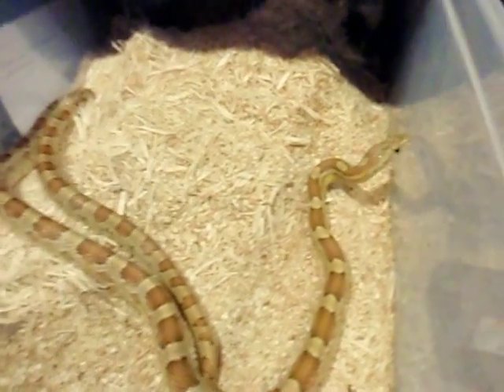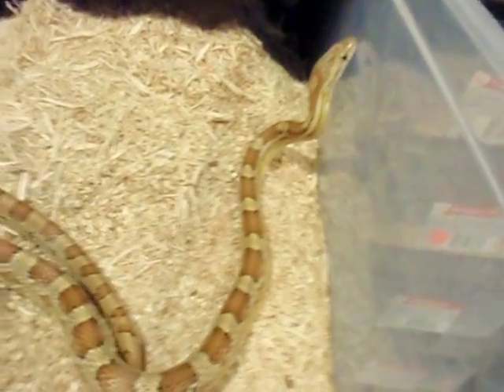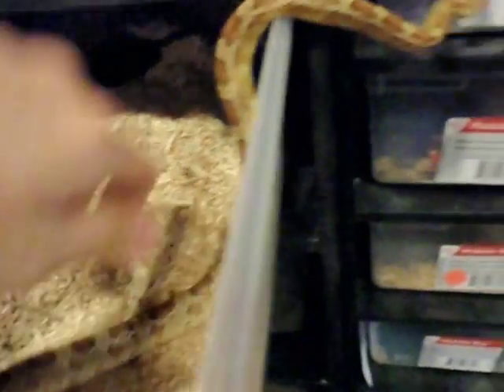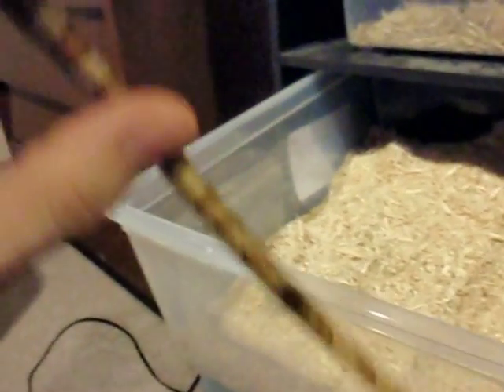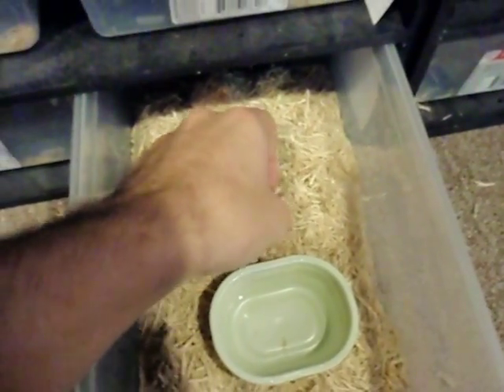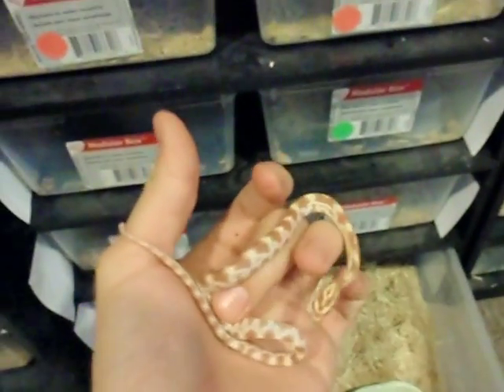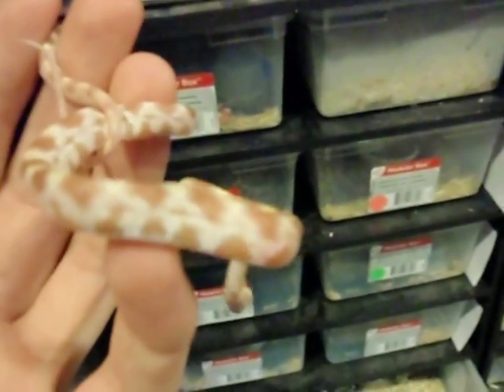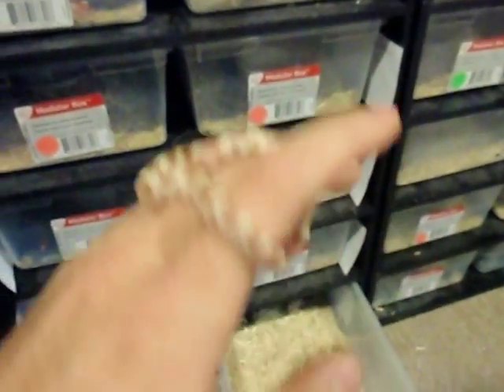Caramel And Butter Corn Snake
Just trying to put some more videos up and show you my snake collection. Corn Snakes Rule